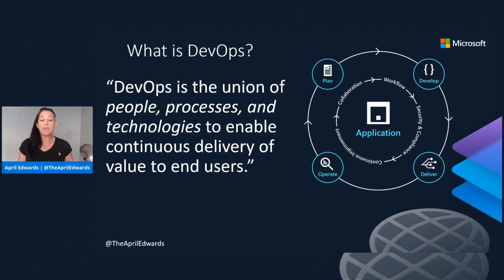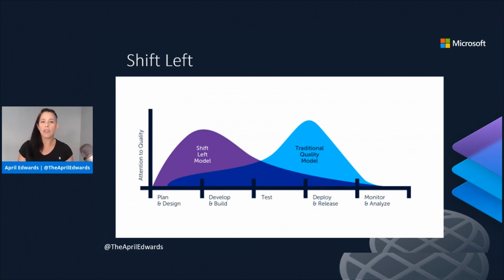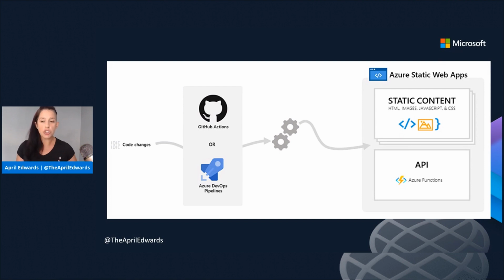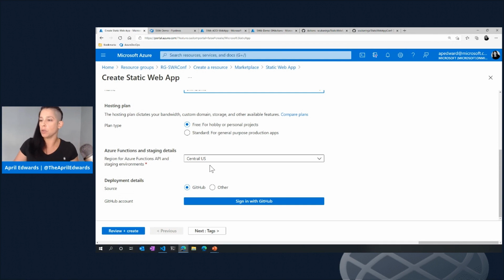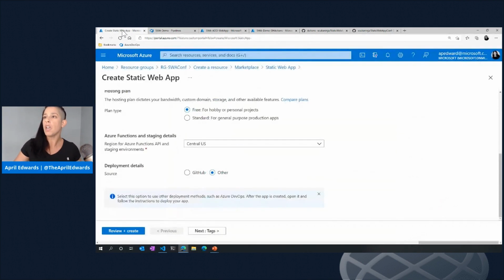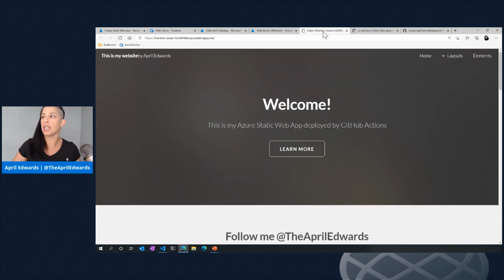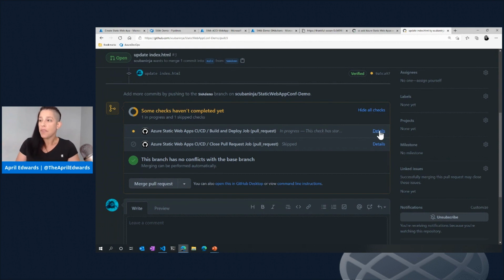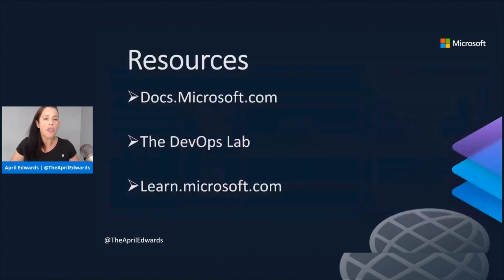DevOps for Static Web Apps in the Real World w/ April Edwards Static WebApps: Code to Scale (5 of 6)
Everyone wants to be a high performing DevOps organization, and we're going to focus on DevOps in the real world using Azure Static Web Apps. Join April as she shows off the new features built directly into Azure Static Web Apps to enable every person and organization to achieve more using both GitHub Actions and Azure DevOps.

Presented by April Edwards, Senior Cloud Advocate at Microsoft